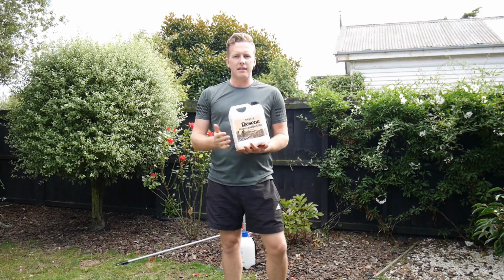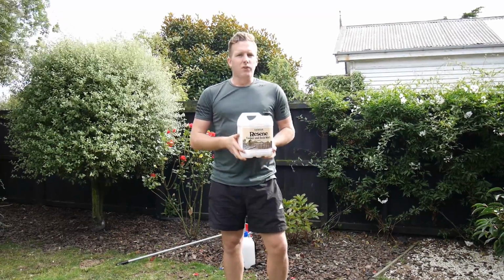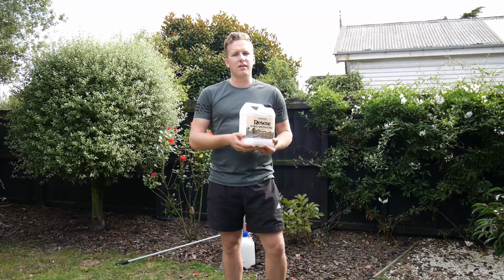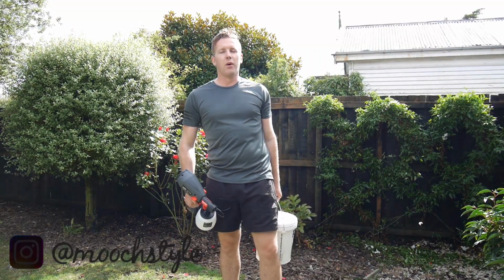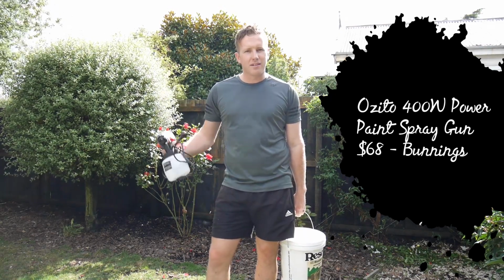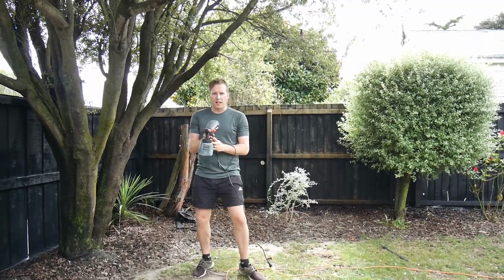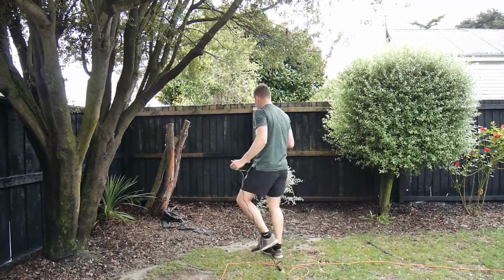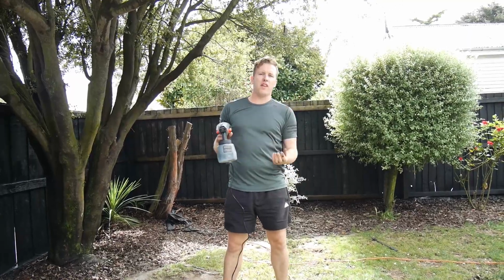DIY painting a fence - guide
Painting your fence is one thing but it's important to ensure you have the fence fully prepared and ready to paint, ensuring the paint applies nicely and lasts the test of time so you get your money's worth.